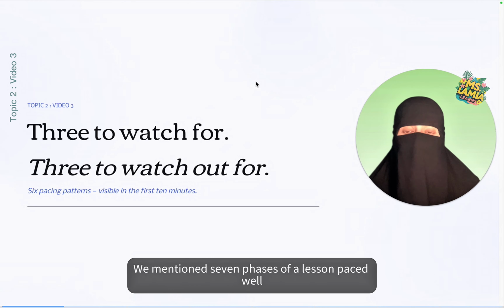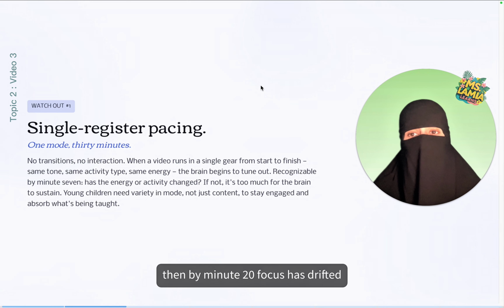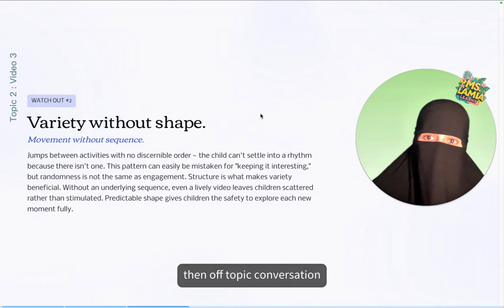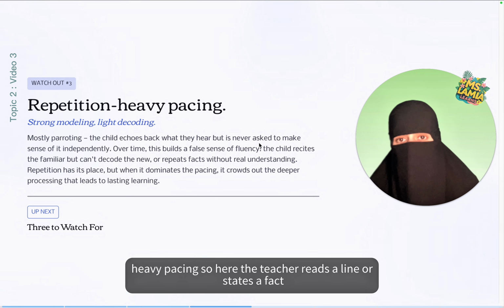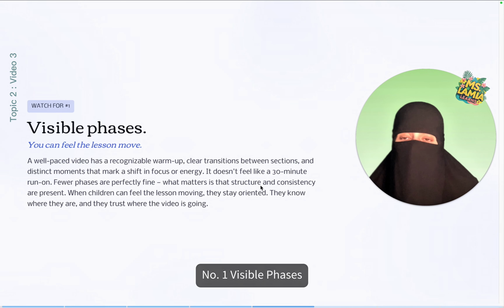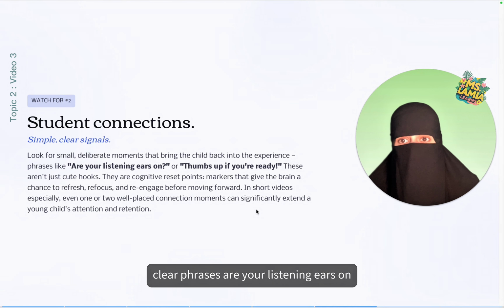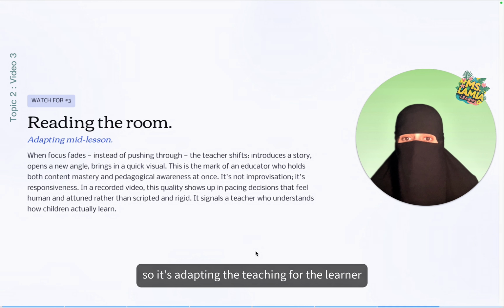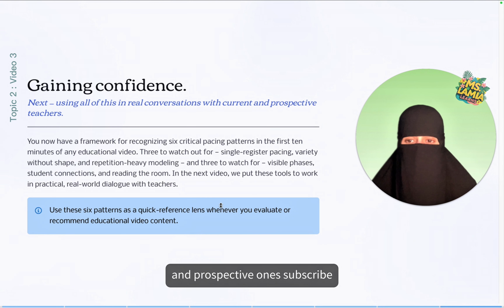3 Signs of a Skilled Online Islamic Teacher (and 3 Warning Signs)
📚 PARENTS SERIES
Helping Muslim parents recognize what excellent online Qur’an, Arabic, and Islamic education really looks like. Watch in order — each video builds on the last.

Two teachers can look similar in a trial, and you’re left guessing which one is actually skilled.
The difference shows up in the first ten minutes — if you know what to watch.
You’ll learn three pacing patterns to watch out for, and three signs of real skill.

This is Part 7 of the Parents Series.

⏱ CHAPTERS
0:00  Six patterns in ten minutes
0:23  Watch out: single-register pacing
1:04  Watch out: variety without shape
1:57  Watch out: repetition-heavy pacing
2:43  Watch for: visible phases
3:16  Watch for: student connections
3:41  Watch for: reading the room
4:17  Gaining confidence

🎯 TRY THIS: Watch the first ten minutes of one lesson and look for the six patterns. Note which ones you see.

▶ NEXT — How to Talk to Your Child’s Online Islamic Teacher (Without Offending Them)

🎥 LIVE PARENT WORKSHOP: Coming soon.